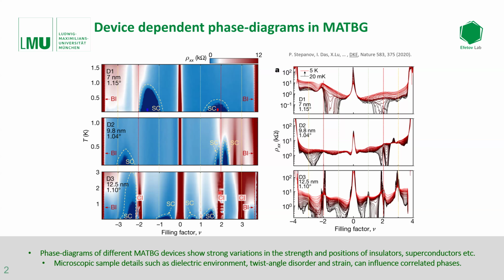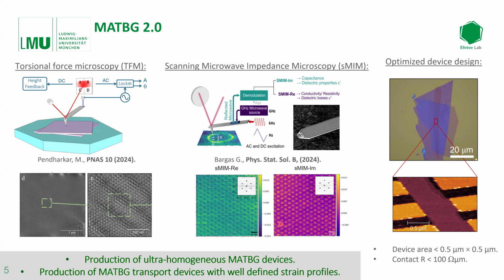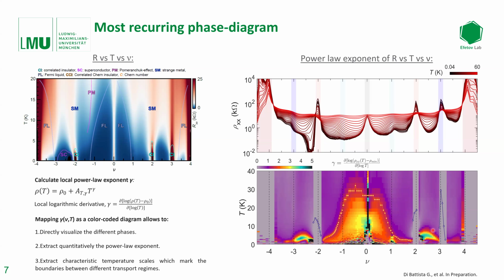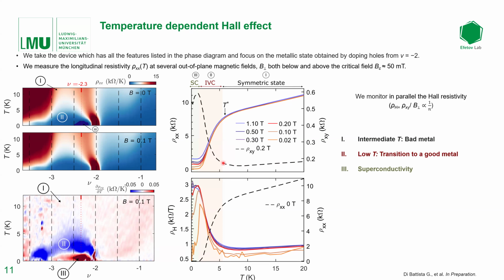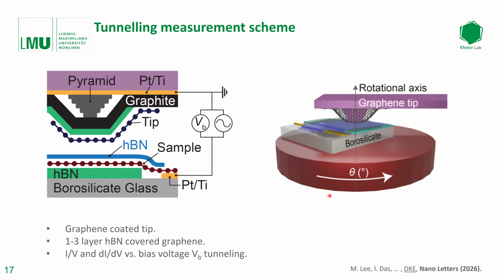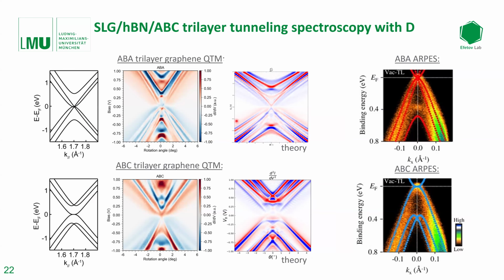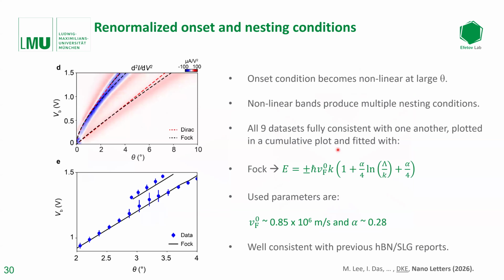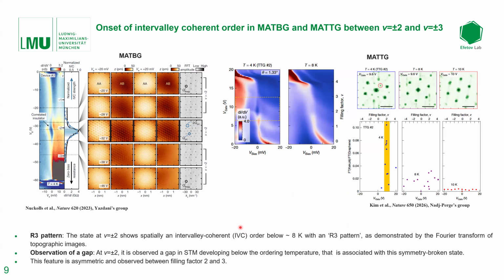eQMA/SECT: Dmitri Efetov: Engineering topology & strong correlations in twisted 2D graphene devices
Wednesday, March 25/2026, 2:00 PM to 3:00 PM (Houston)
Speaker: Dmitri Efetov
Institution: Ludwig-Maximilians-Universität München

Title: Engineering topology and strong correlations in twisted 2D graphene devices II